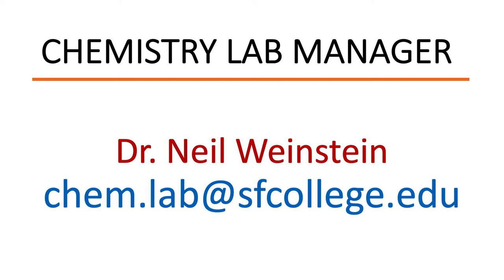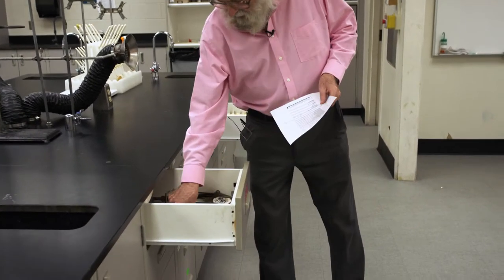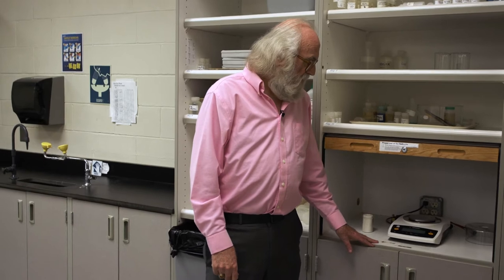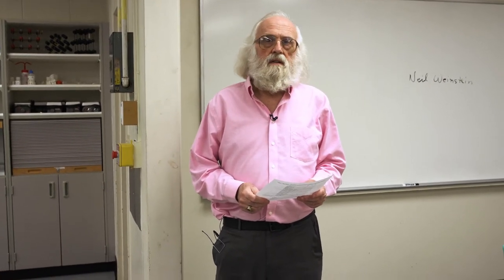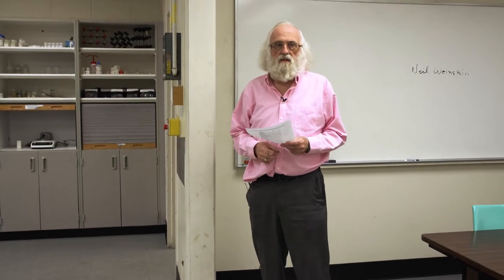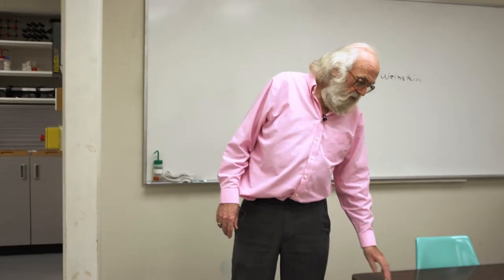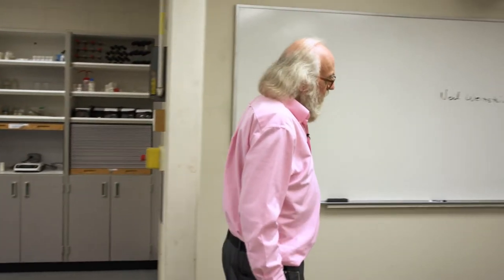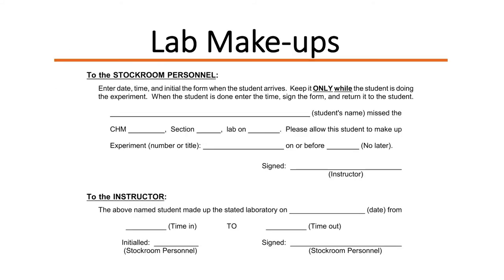Safety and Chemistry Labs Neil 01